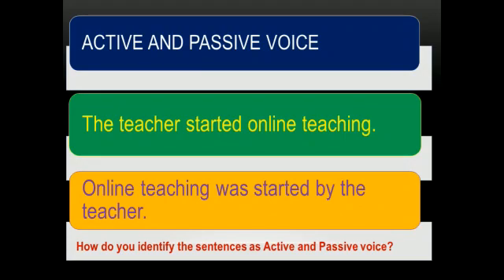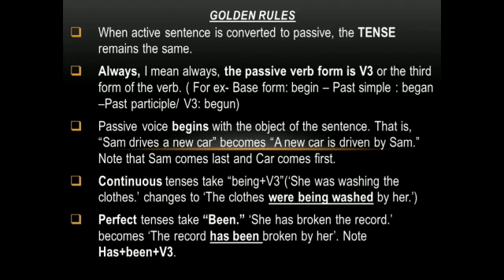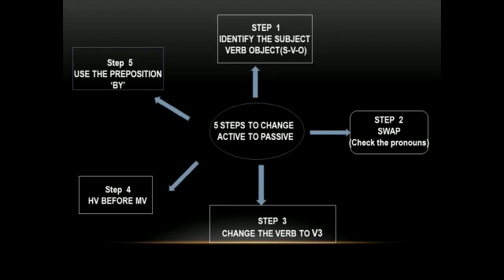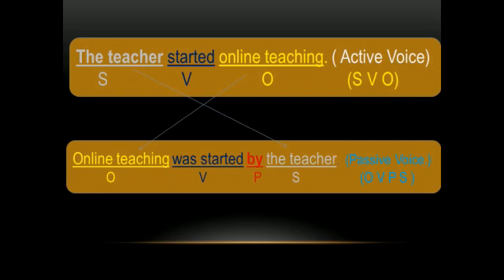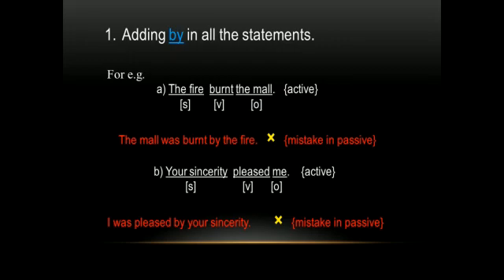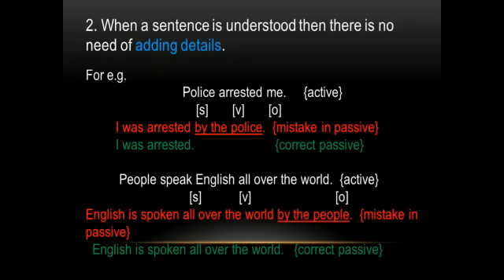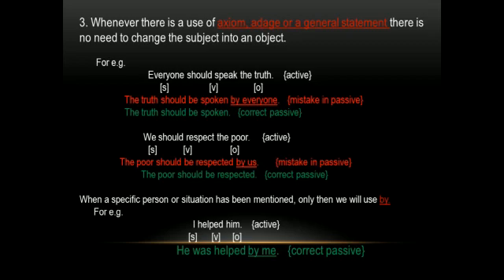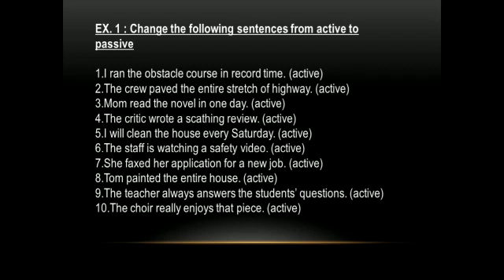Active and Passive voice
Class 9th to 12th by Jolly Ma'am